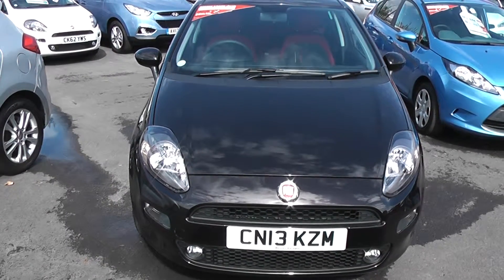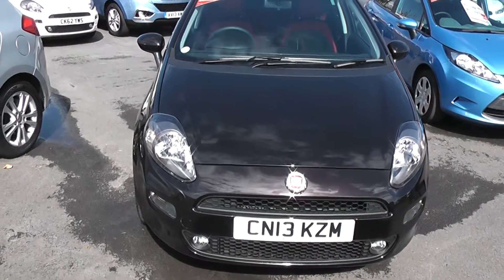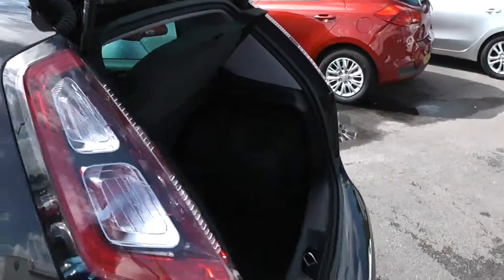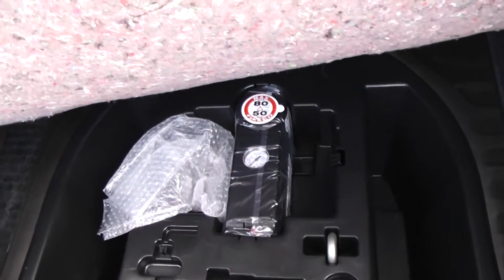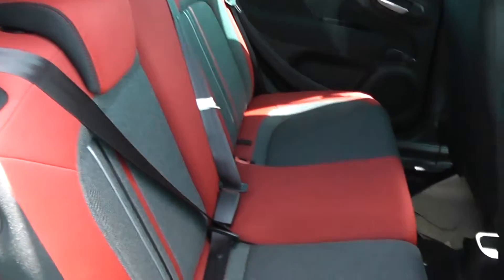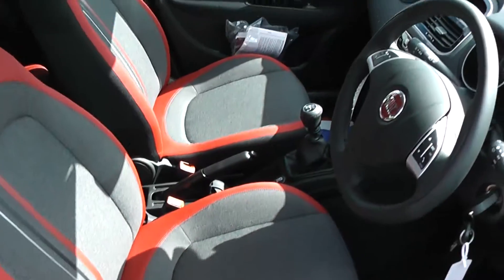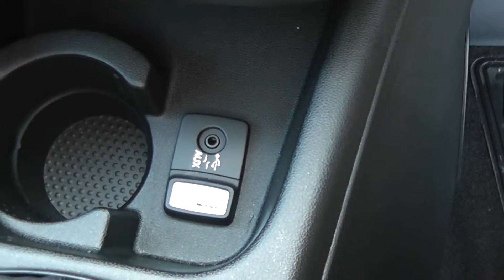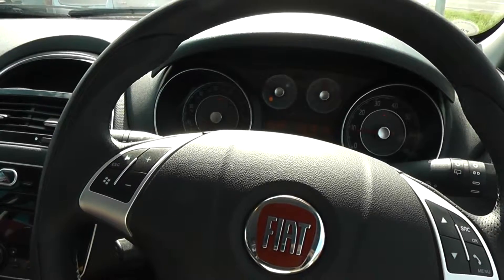FIAT PUNTO WESSEX PENARTH RD CARDIFF BLACK CN13KZM